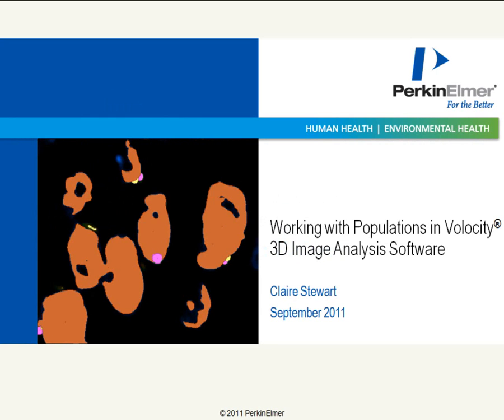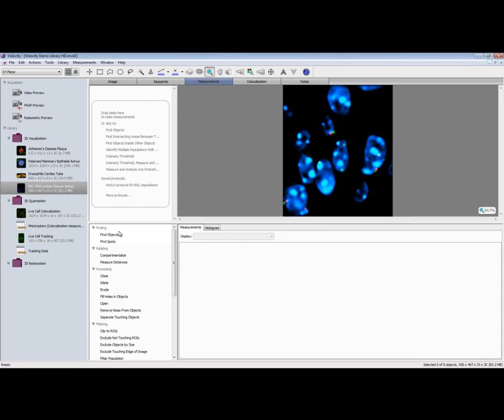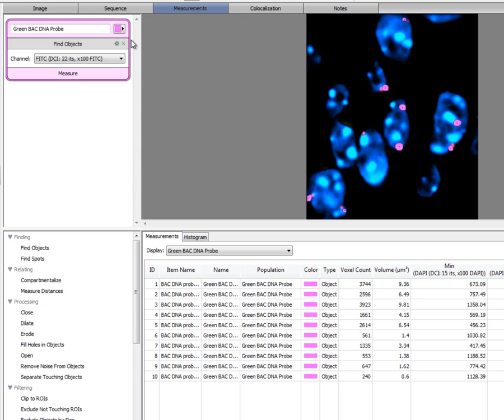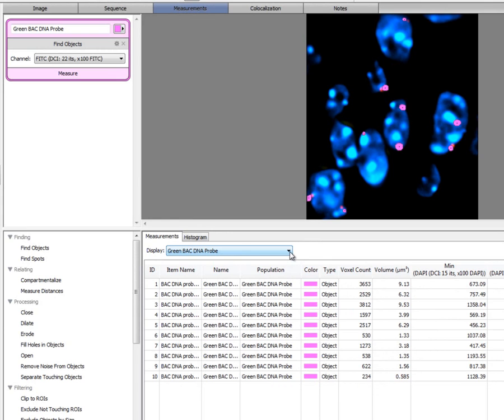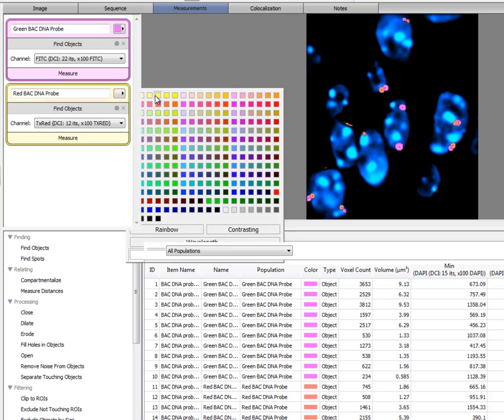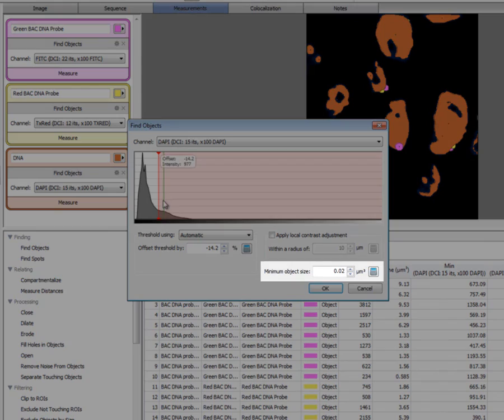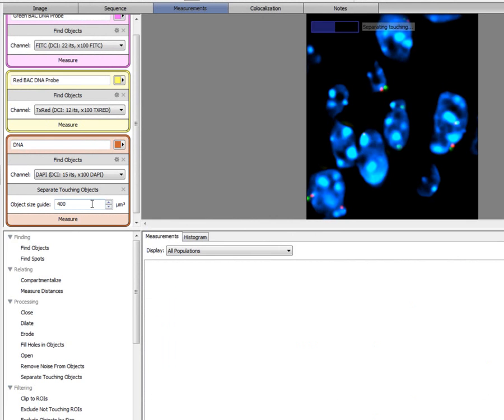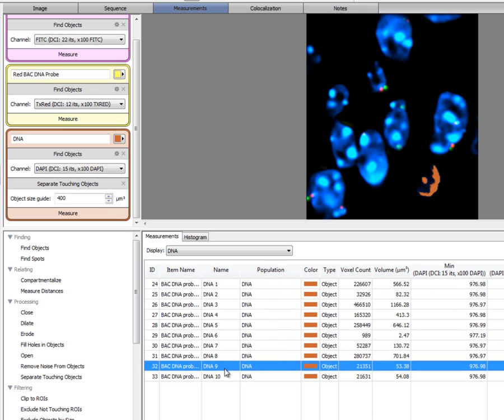Working with populations in Volocity 3D Image Analysis Software